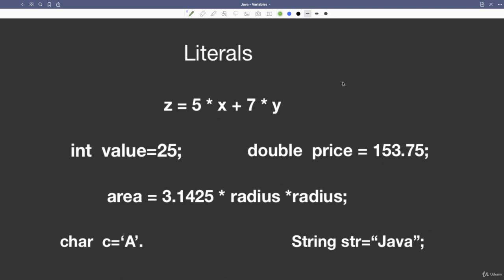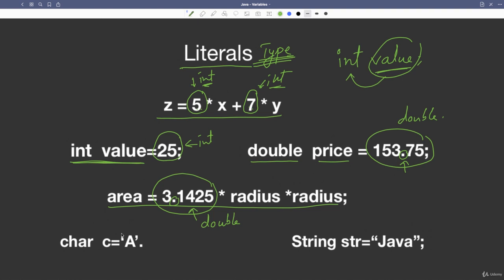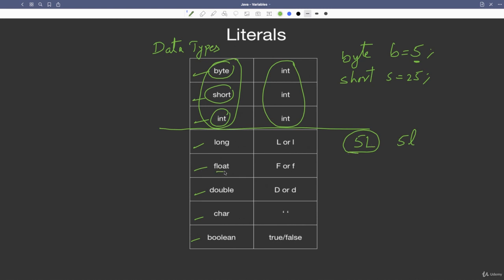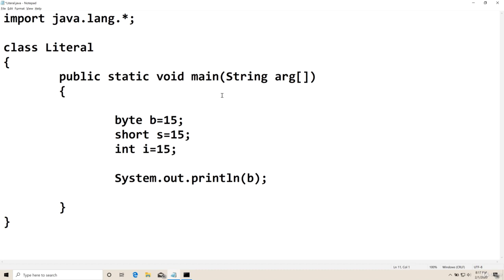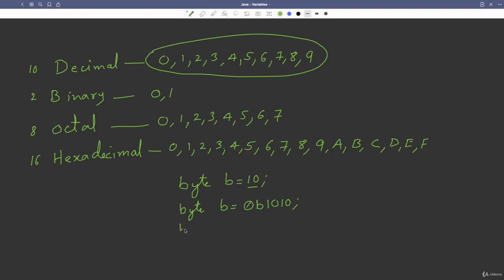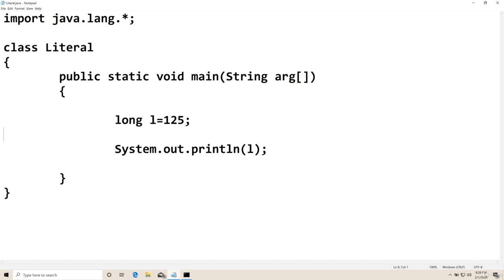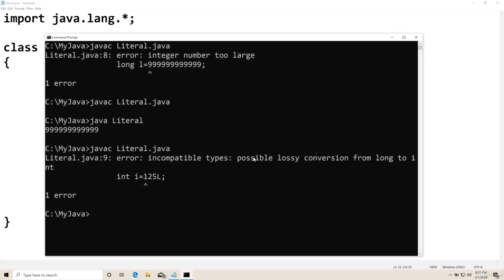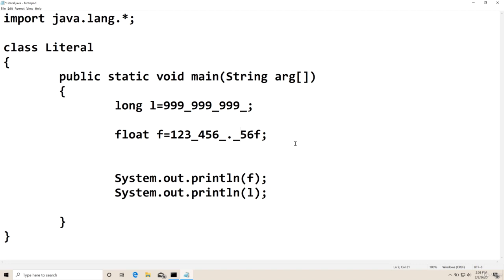14 What are Literals JavaScript Full Course (2023) - Beginner to Pro -